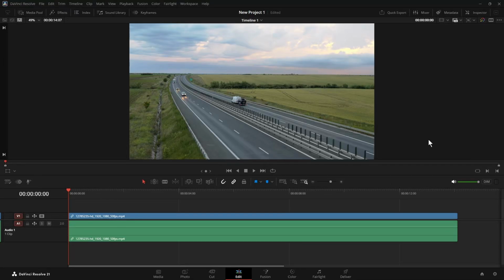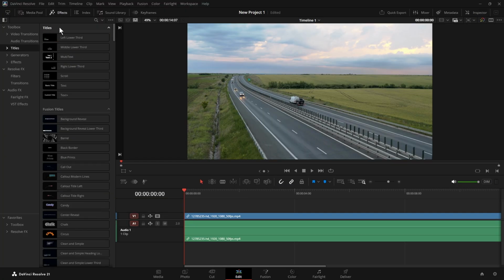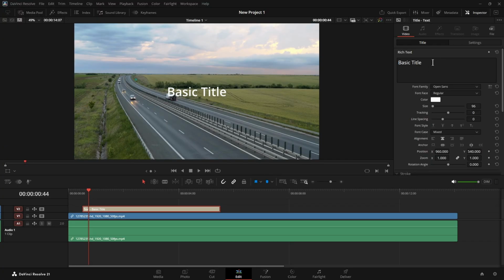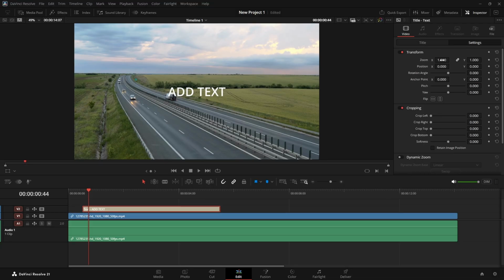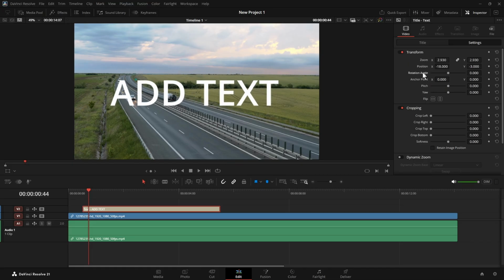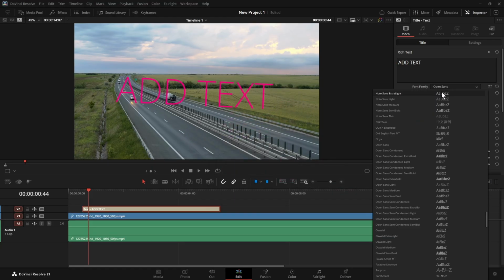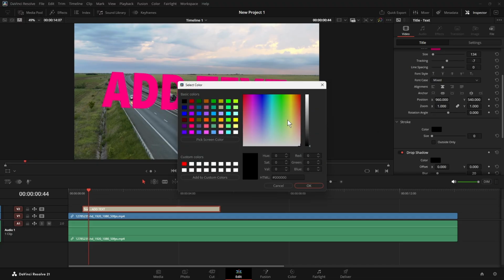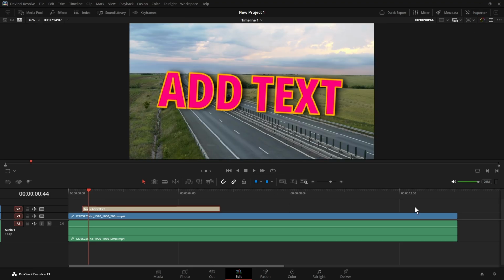How to Add Text in DaVinci Resolve 21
in this video, i show you how to add text in davinci resolve 21 and customize titles to improve your video editing project. Did this video help? Thanks!